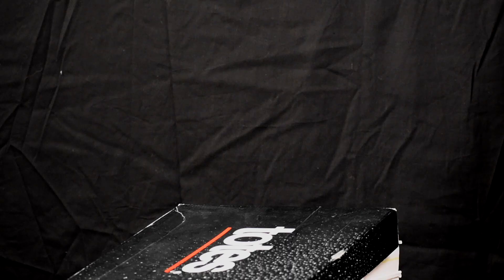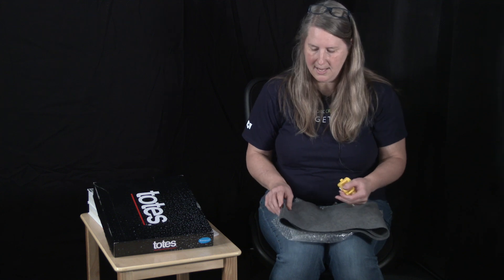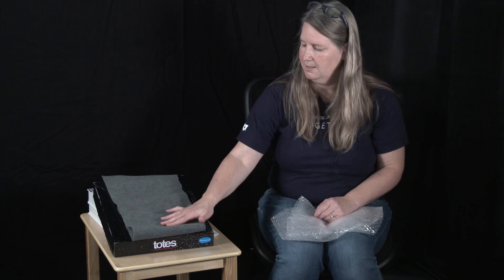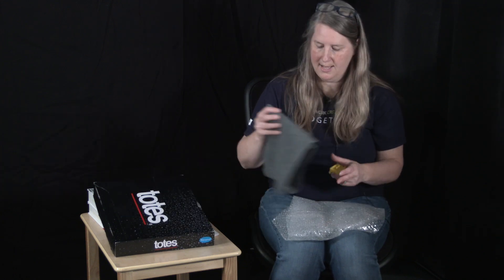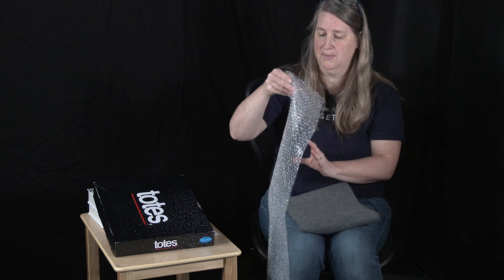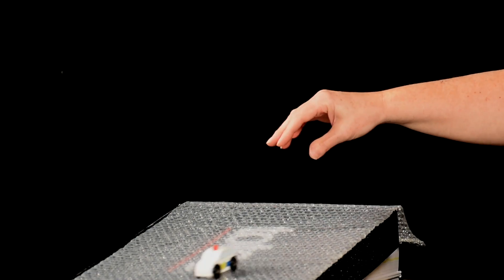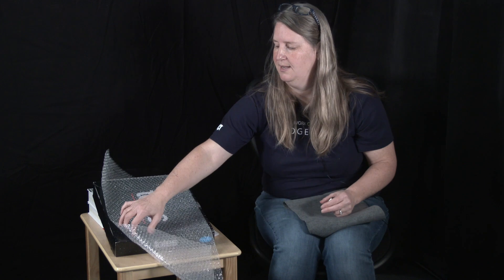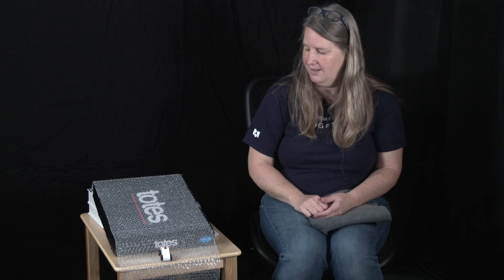Early Learning Tip: Exploring Friction with Toy Cars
Librarian Christie shares an activity to help children develop early science skills. By playing with cars and ramps, you can experiment with friction by adding different types of material to the ramp to see how that affects the speed of the car.

Parents and caregivers can view early learning tips from our librarians that help young children learn and grow! Discover engaging songs, easy games to play, and simple activities to help develop early language, literacy, math, and other skills so that babies, toddlers, and preschoolers are ready for kindergarten.

You can watch these tips on our Facebook

For additional tips and activities to help children get ready for kindergarten,